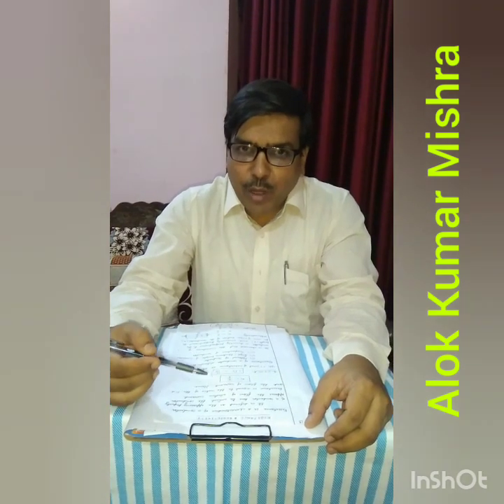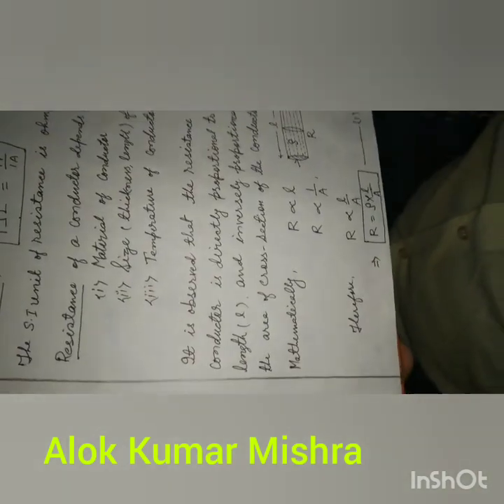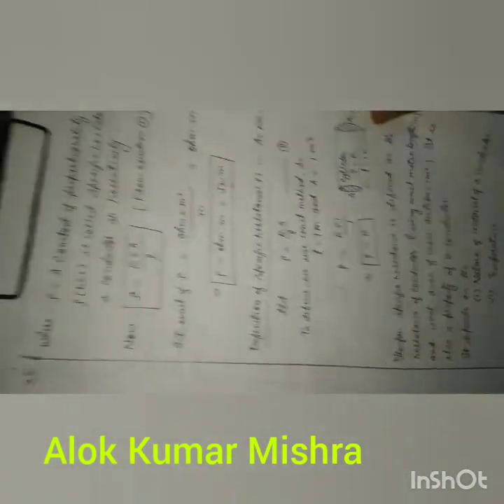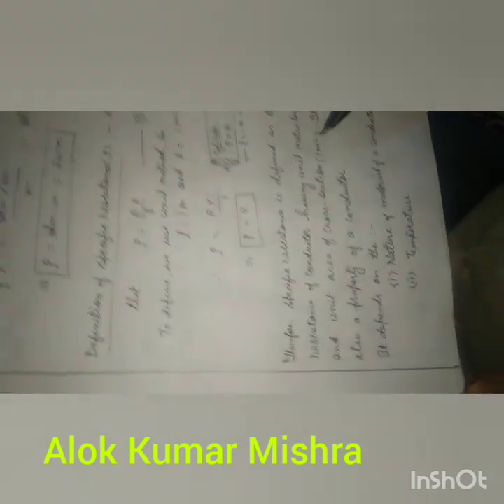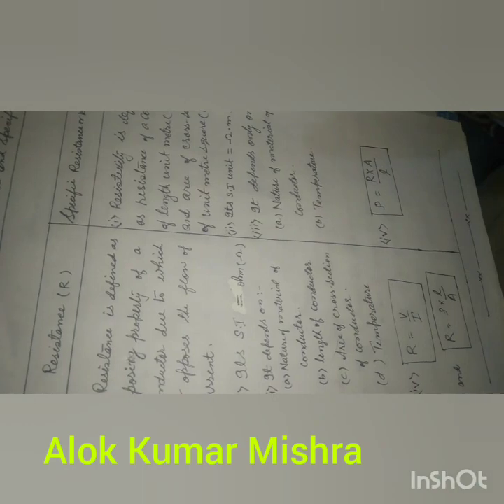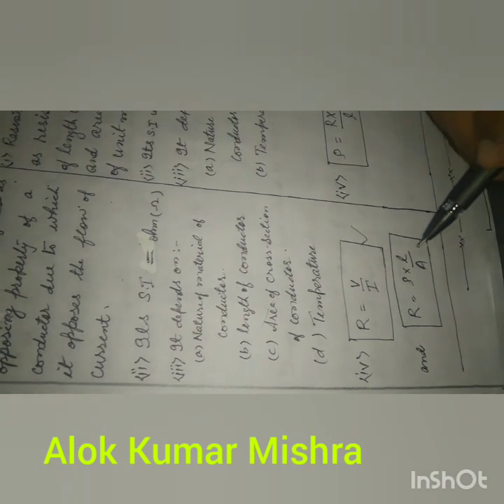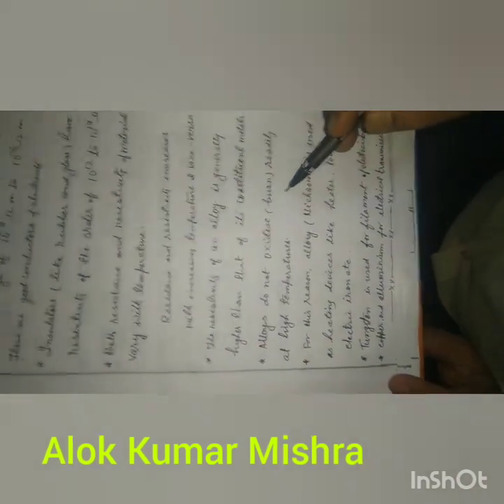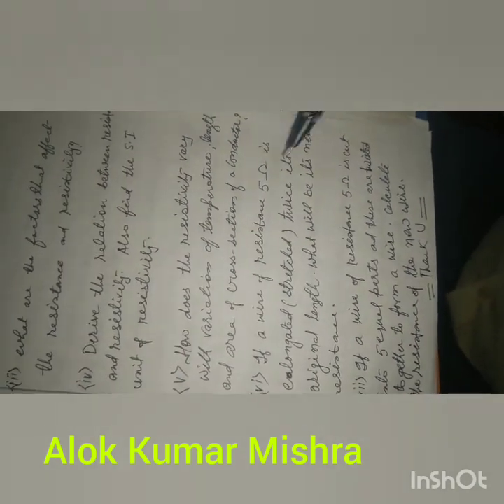Part:- 6 of Electricity... Intro about Resistance and Resistivity. Class:-X